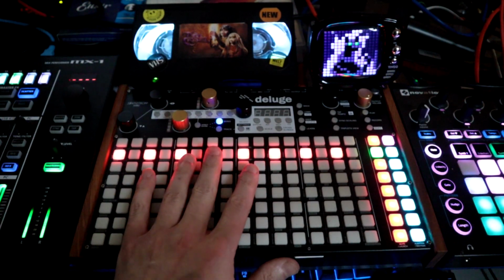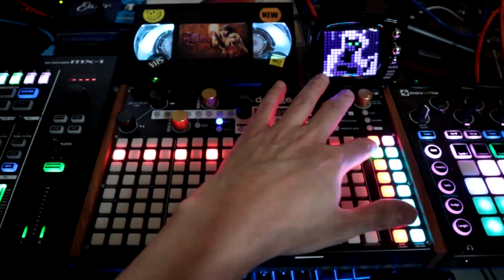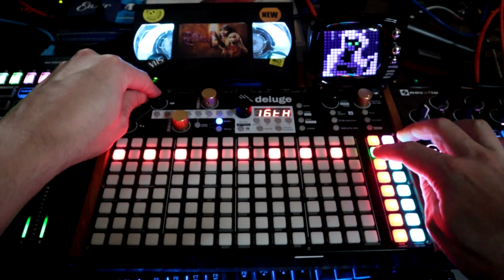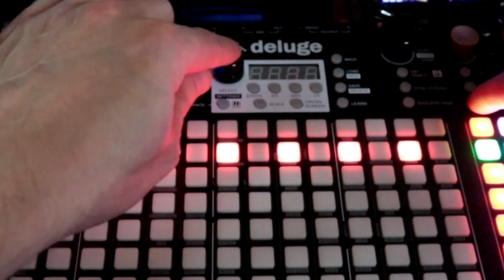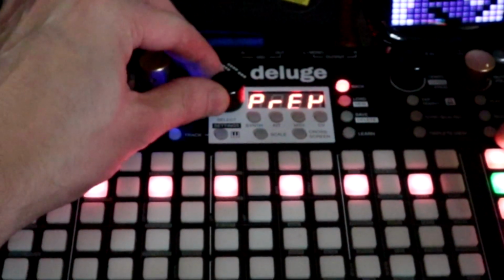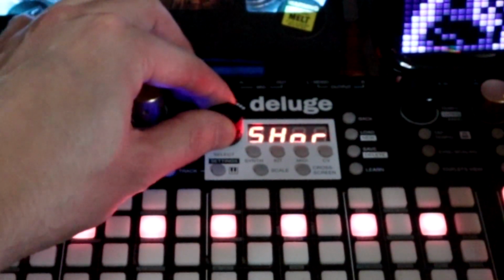Firmware 3.1 Overview // Synthstrom Deluge Tutorial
Intro 0:00
Resolution Default 0:25
USB Hub Support 1:08
Jitter Fixes 1:21
Changing colors of Mute/solo Column 1:28
Mute/Unmute kit rows During stutter FX 2:19
Note Nudge 3:17
Note Repeat 5:46
Extended Experimental Function Improvisation 7:34